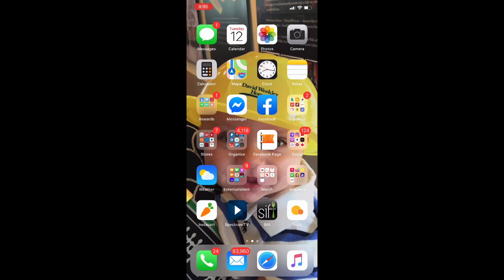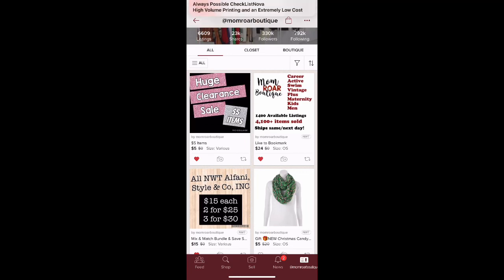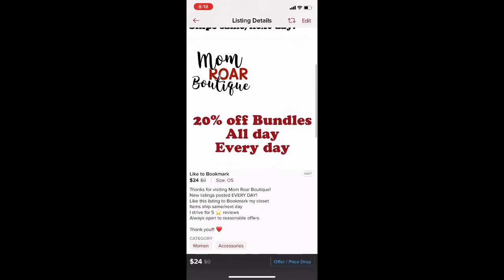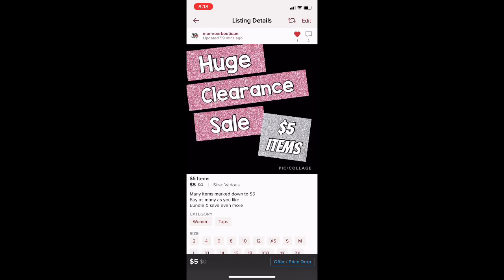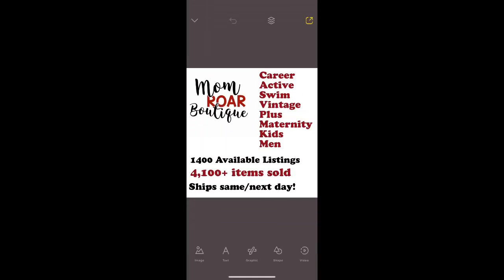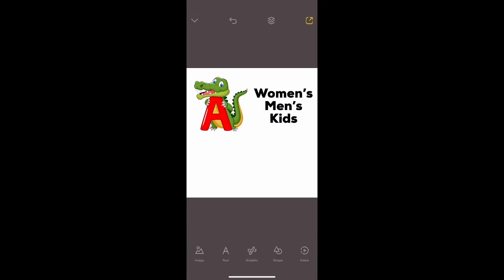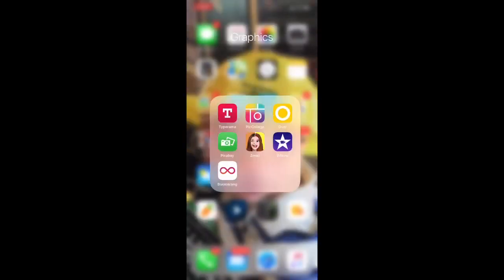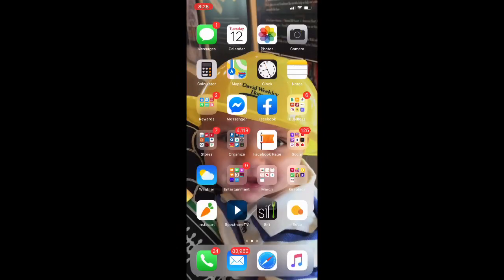How to Create a Poshmark Closet Bookmark Sign - Over App, Pic Collage, & Typorama for Poshmark Signs